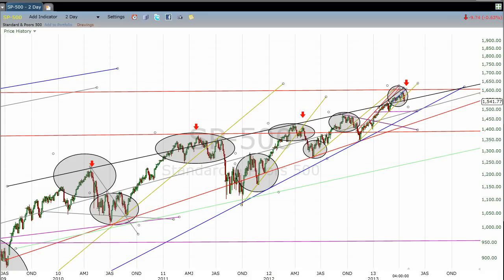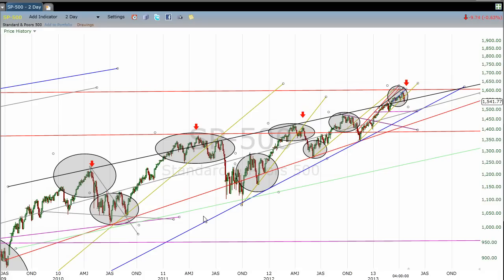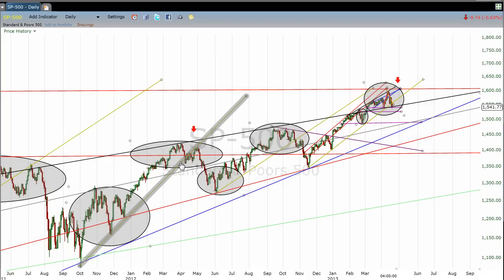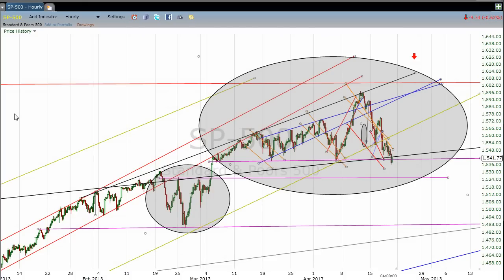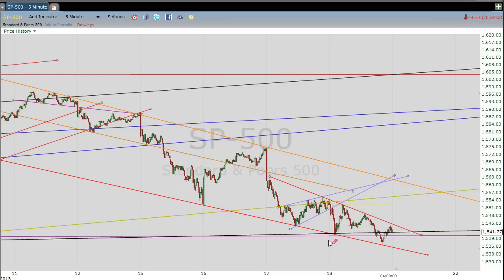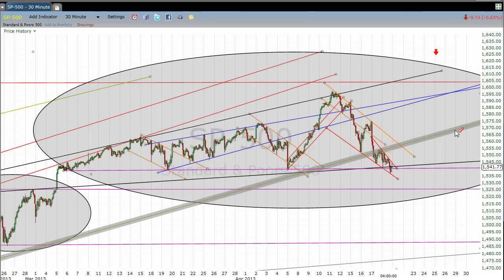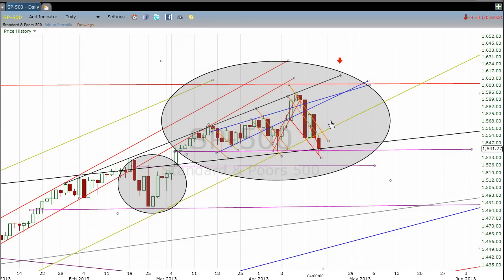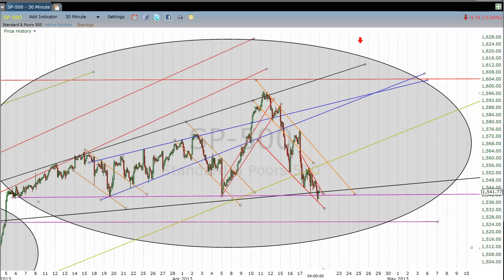S&P 500 Technical Chart Analysis for 4/18/2013